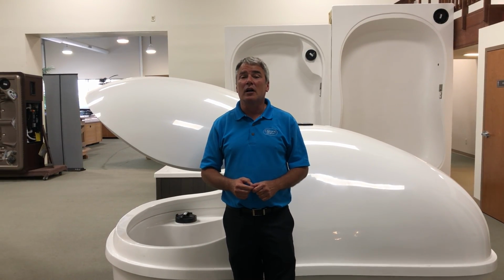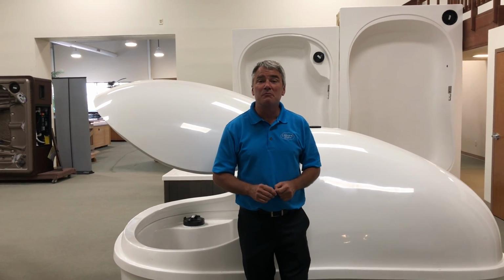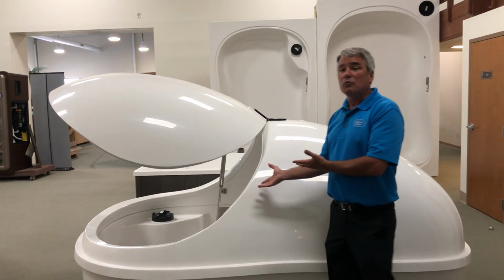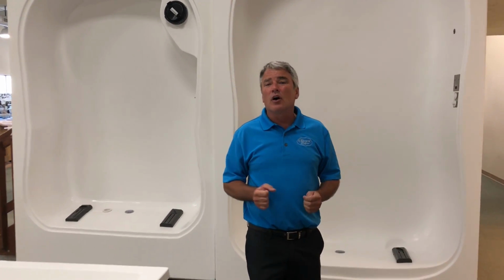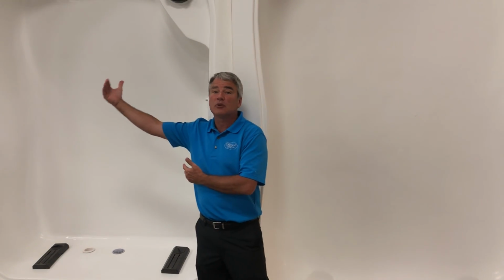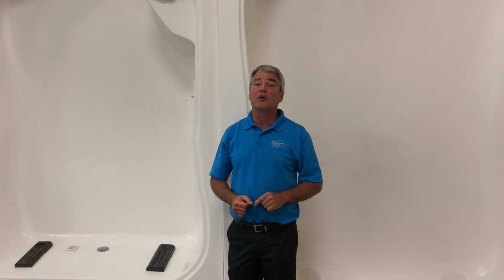Royal Spa ~ Float Tank Pricing Explained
How much do Royal Spa Float tanks cost?

Bob Dapper discusses the pricing differences between float pods, float rooms, and float cabins. Learn the advantages to each style and more!